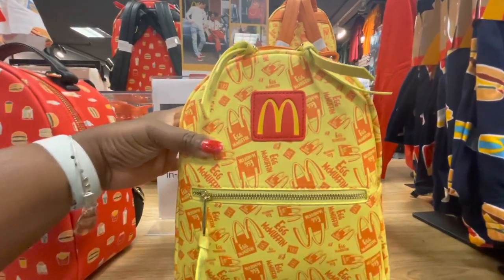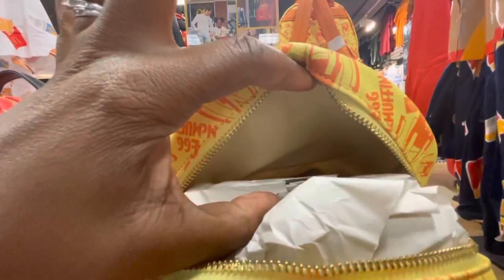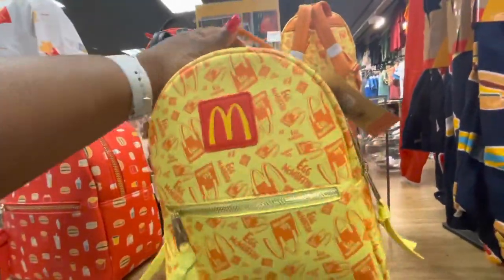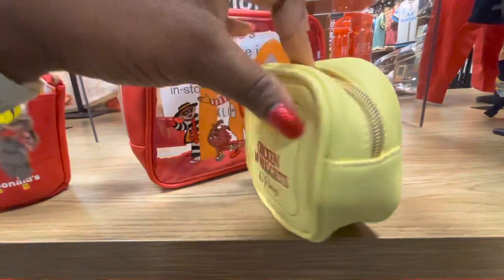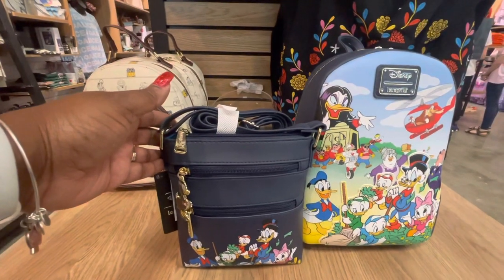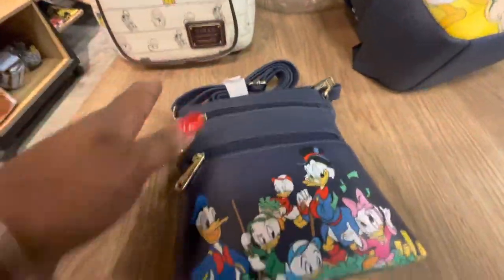Boxlunch Bag Reviews : What’s new inside Boxlunch?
PLEASE
Hit the notification 🔔
Tell a friend about our channel